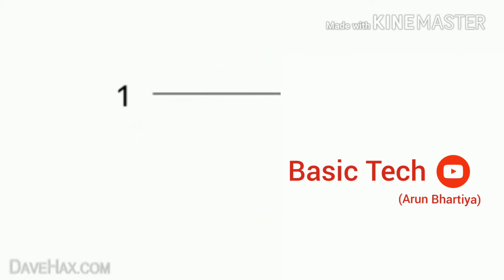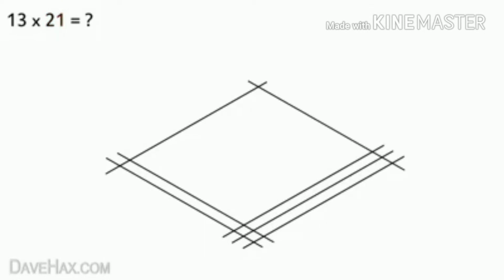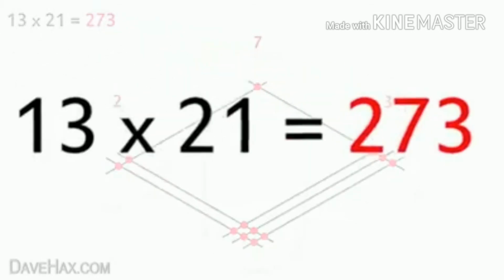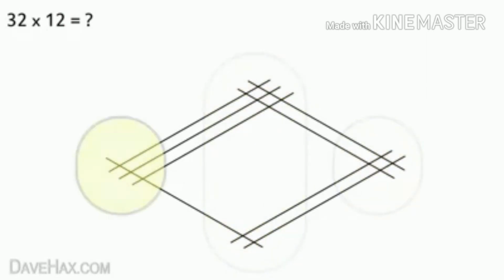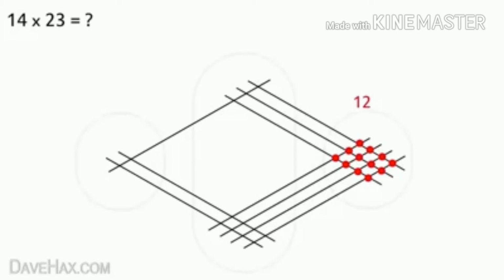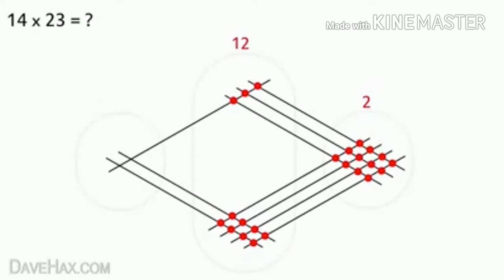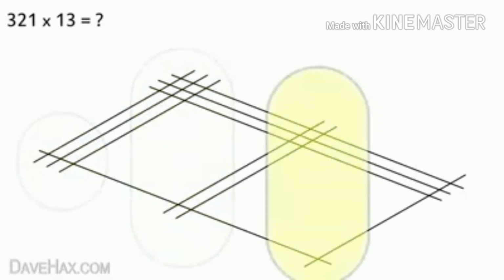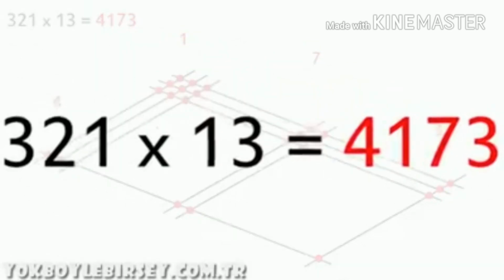गुणा करने का सबसे आसान तरीका।। जानिए गुणा करने की आसान विधि।।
दुनिया में पहली बार गुणा करने का सबसे आसान तरीका यह नहीं देखा तो कुछ नहीं देखा यह आप की परीक्षाओं में भी काफी मदद करेगा उपयोगी परीक्षाओं हेतु भी ज्यादा से ज्यादा लाइक करें और चैनल को सब्सक्राइब करें ।